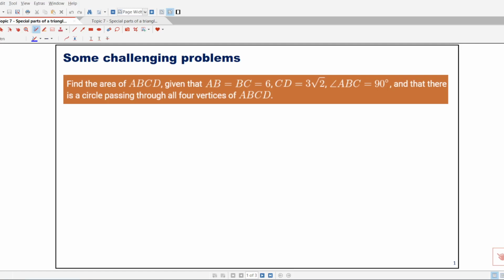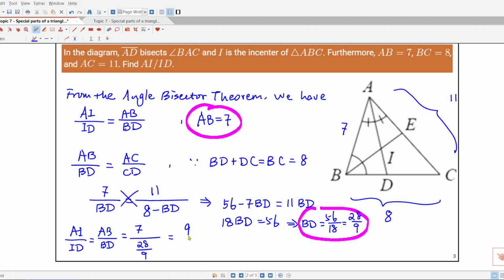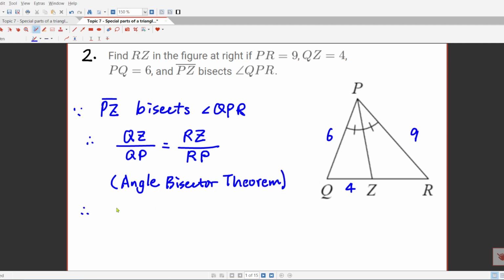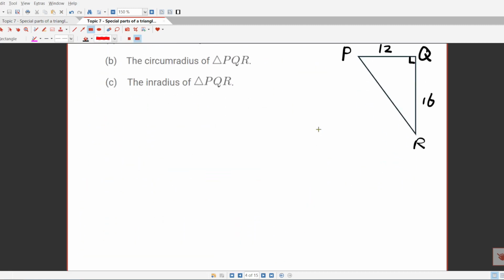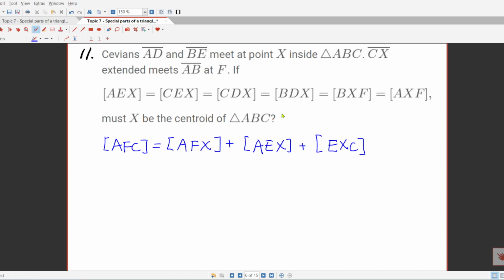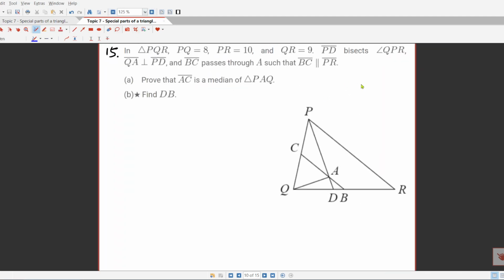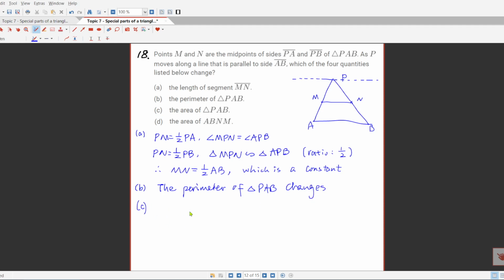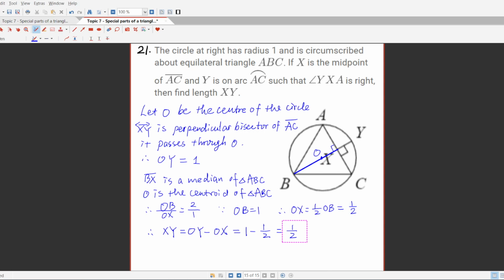Exercises of Topic 7: Special parts of a triangle (B)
Art of Problem Solving (AoPS): Introduction to Geometry, Topic 7: Special parts of a triangle (B), Exercises (Selective)